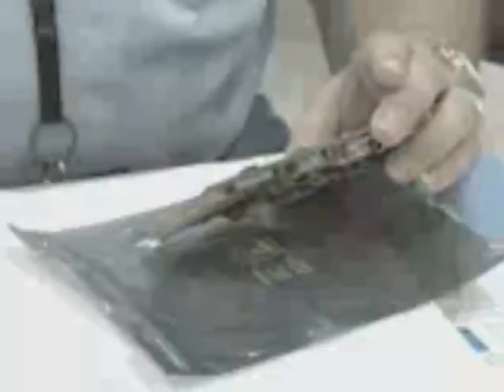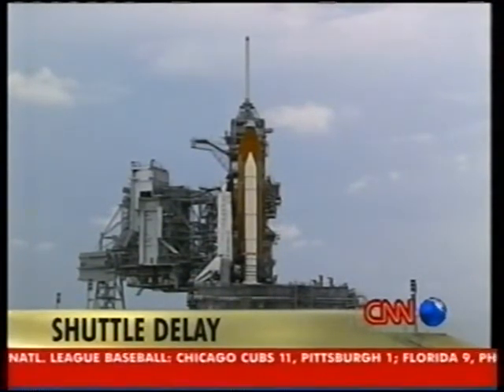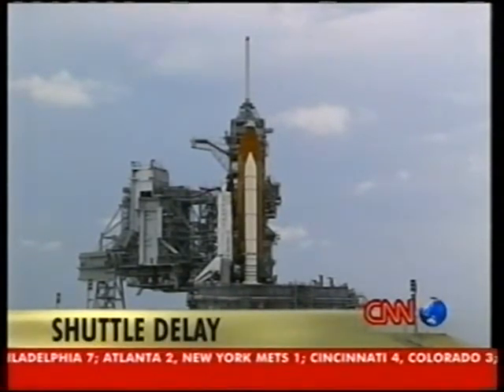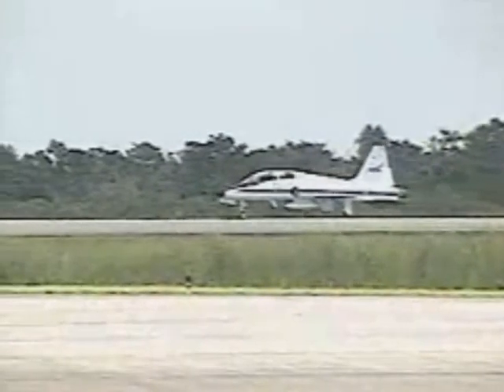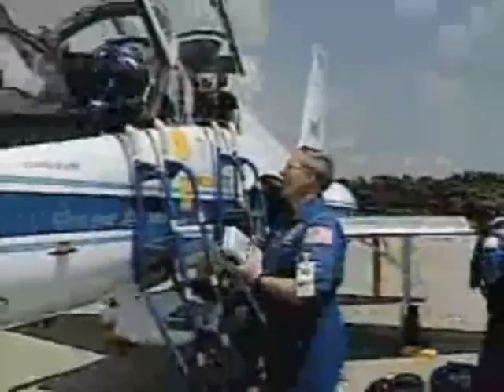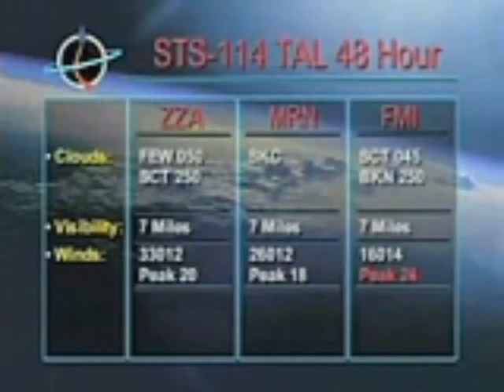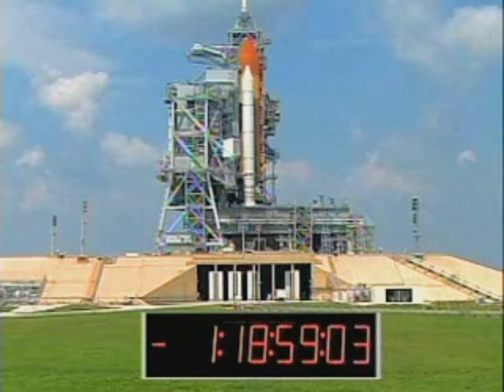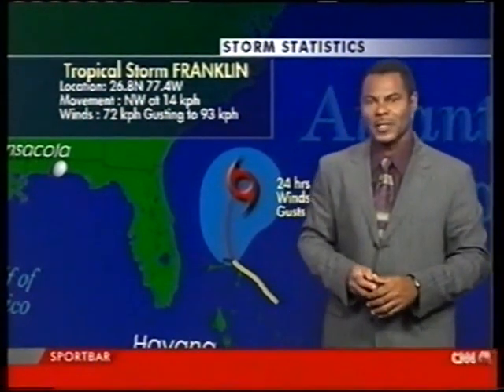Space Shuttle Discovery STS-114 (2005) - Part 11 of 28 - Count Again